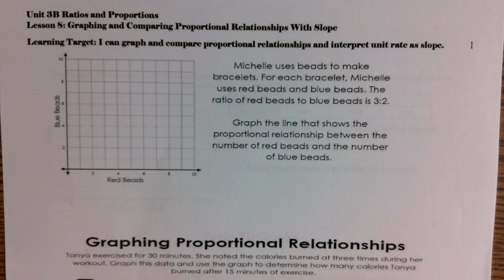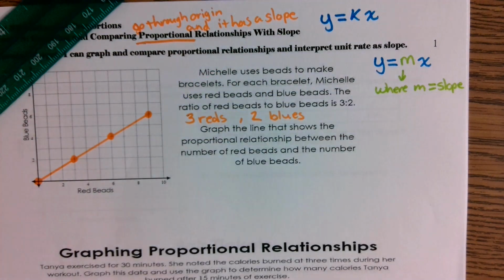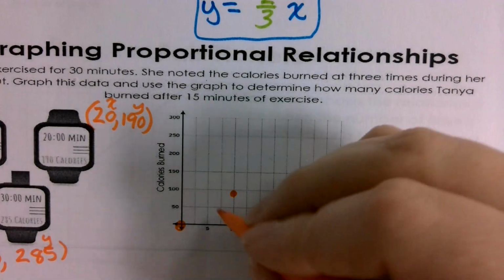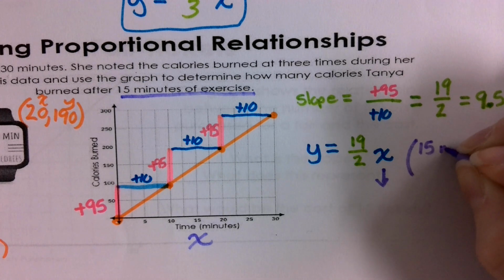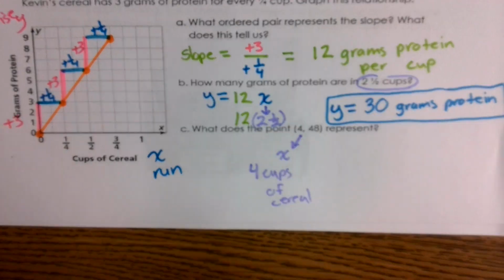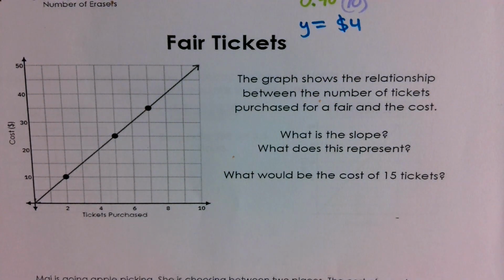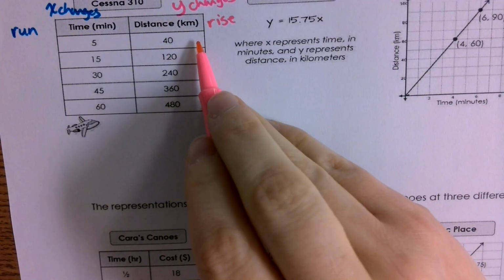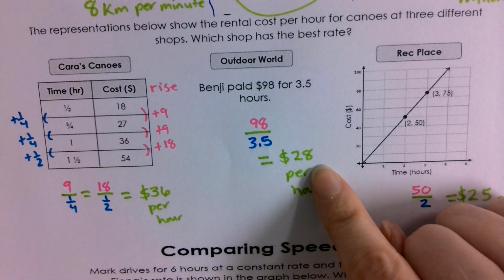1-24-24 Graphing and Comparing Proportional Relationships with Slope